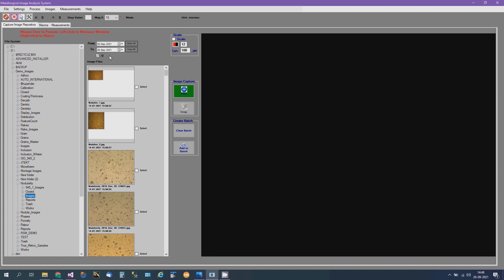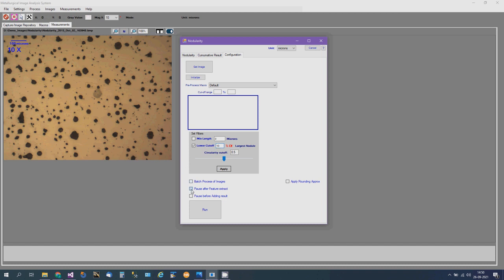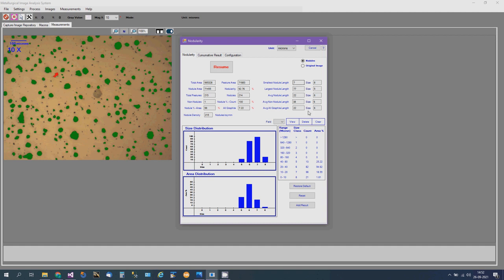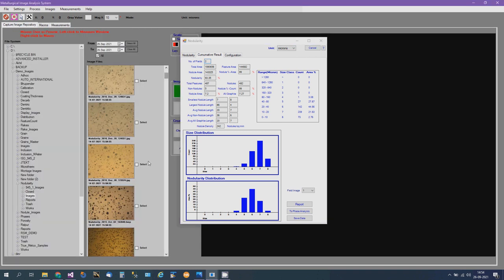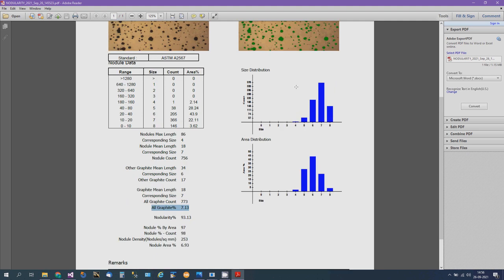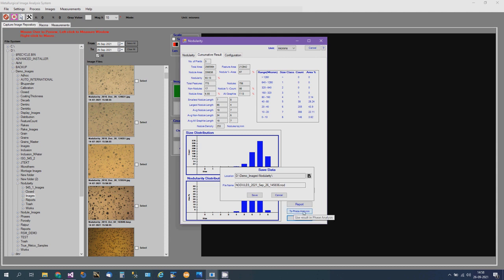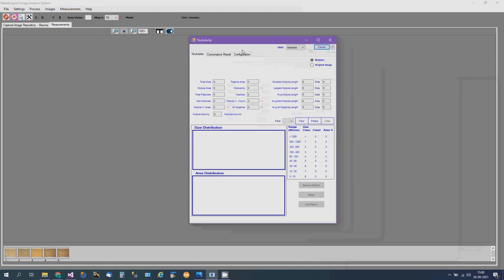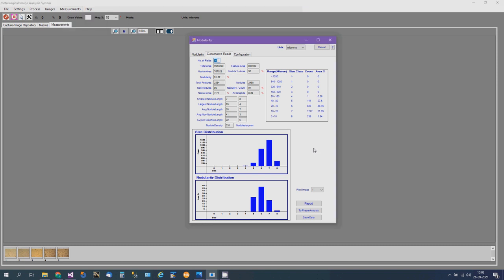Nodularity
This video explains in detail Nodularity Analysis process